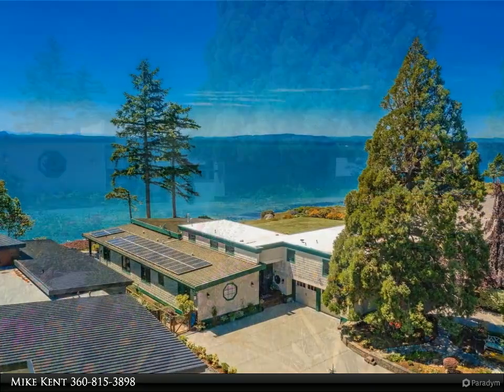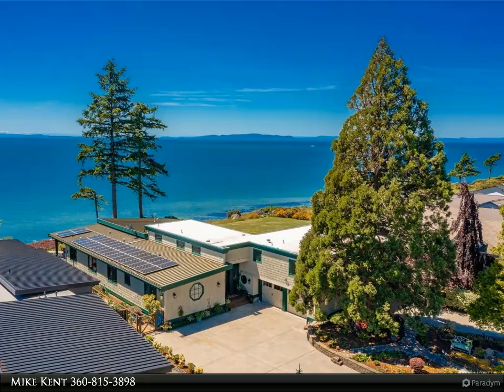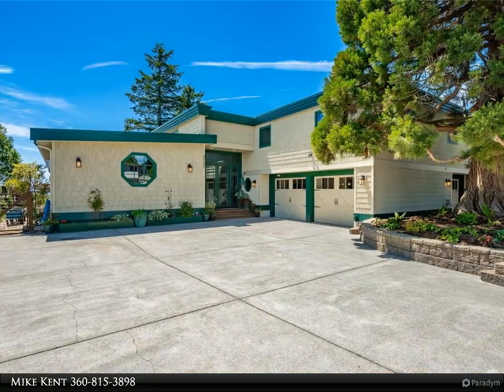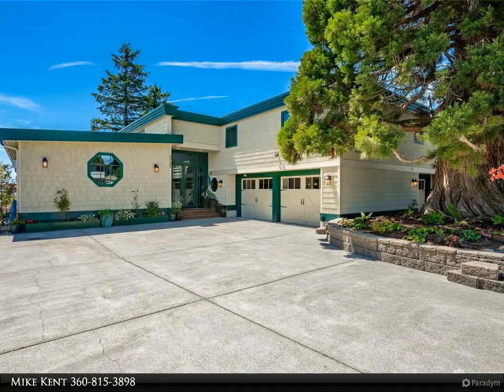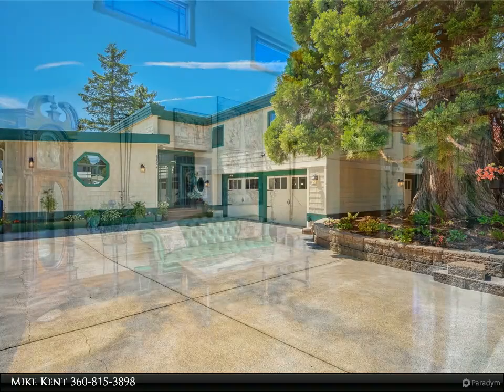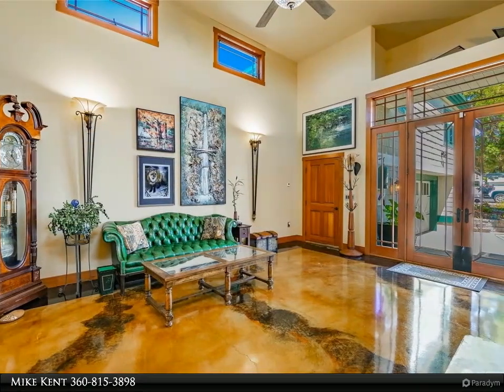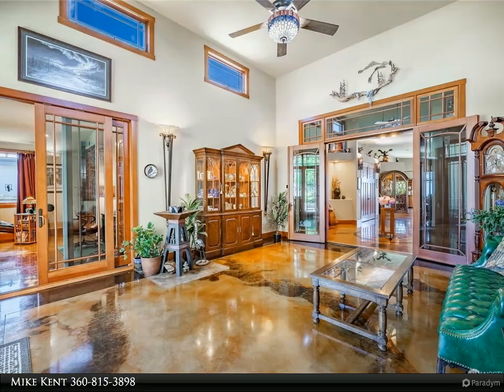Windermere Real Estate/Whatcom, Inc. - 5727 Nakat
Spectacular south facing waterfront masterpiece. Step out on to your gorgeous patio and watch the eagles fly by while enjoying morning coffee. Sit in your waterfront hot tub and witness unending views of the San Juans, the bay and Georgia Straits .The kitchen is a chef's dream with storage and counterspace to accommodate your largest gatherings. Radiant floor heat and custom concrete floor polished to a mirror finish. 14.5 foot ceilings greet you upon entry. Solid countertops and custom cabinetry throughout. Steam shower, dry sauna, media are just a few of the added amenities. 1000+ s.f. adu with bedroom, bath kitchen dining and is located above the 4 car garage that features workshop space.

2 full bath, 1 half bath, 2 three-quarter bath

Mike Kent
Windermere Real Estate/Whatcom, Inc.